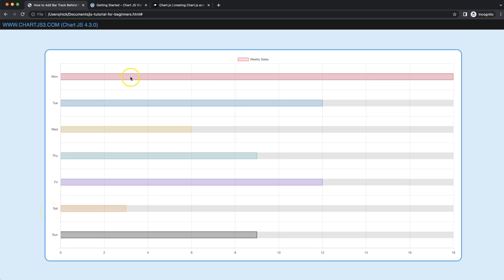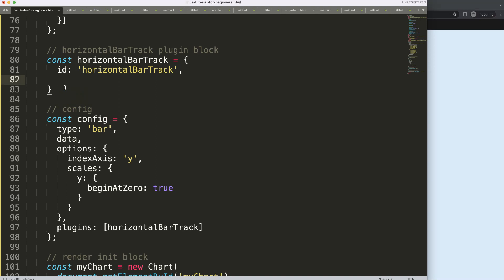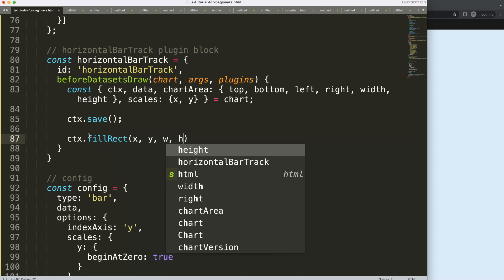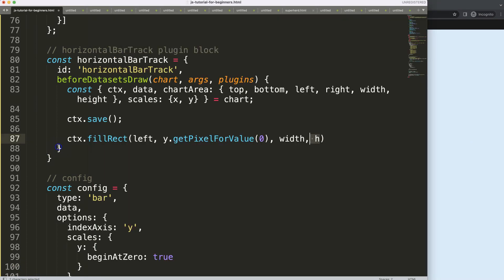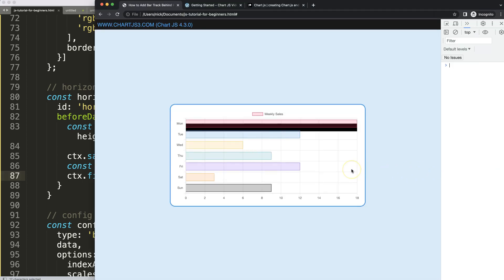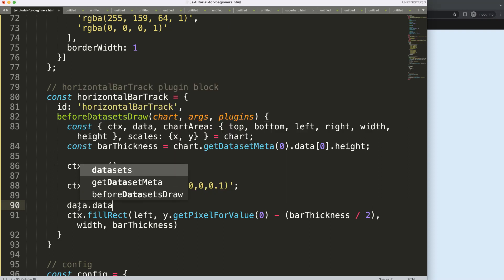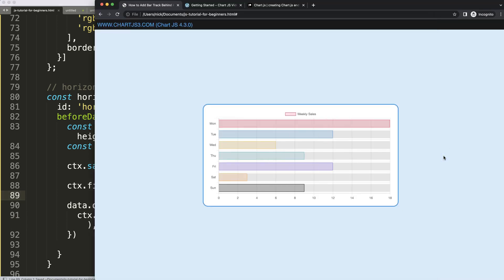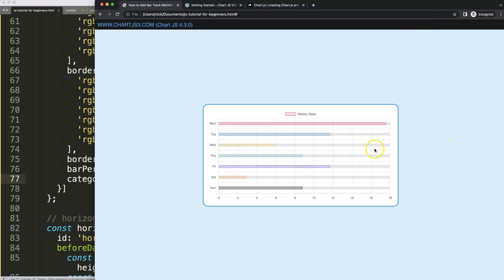How to Add Bar Track Behind Horizontal Bar in Chart.js 4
In this video we will explore how to add bar track behind horizontal bar in chart js 4.

This is an updated version of another video. This video will focus on adding track bar behind the horizontal bar chart that will dynamically change as the bar size changes as well.

It will take into account the barPercentage and categoryPercentage to recalculate the bar thickness.

▬ Materials/References  ▬▬▬▬▬▬▬▬▬▬

Chart JS Dashboard Series:
👍 Most Liked Video Series:

▬ About Us  ▬▬▬▬▬▬▬▬▬▬▬▬